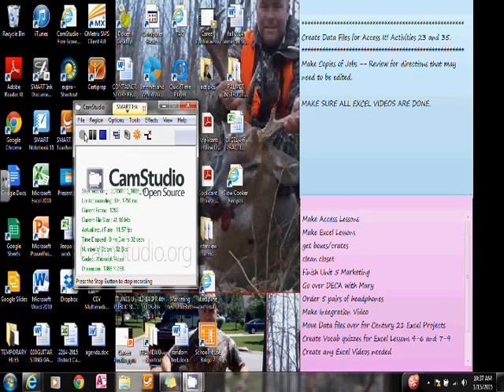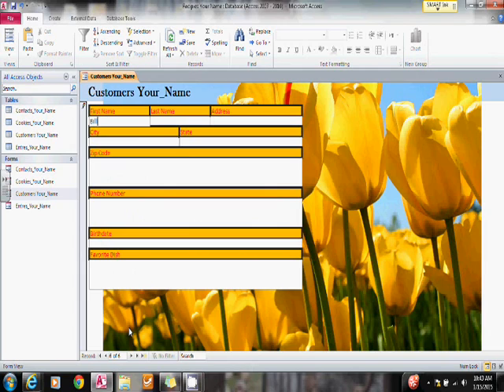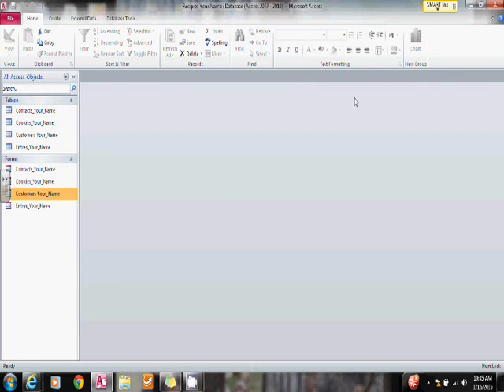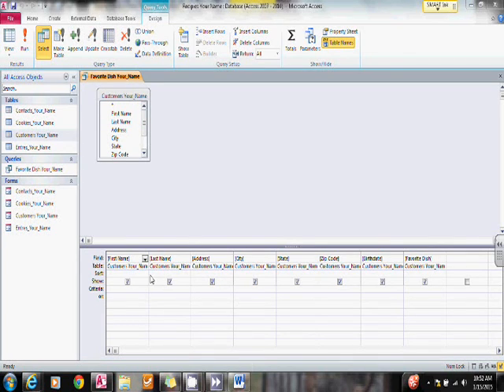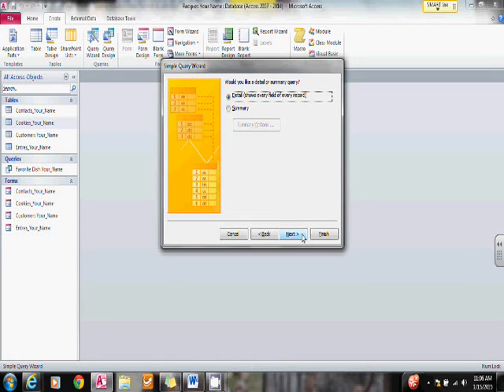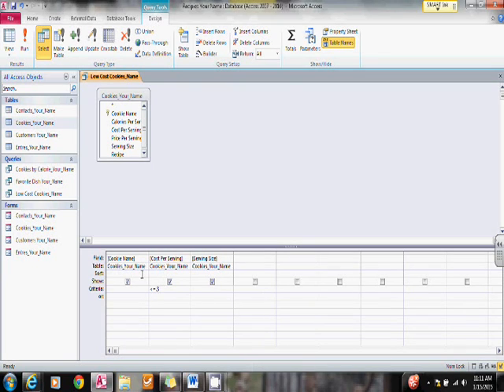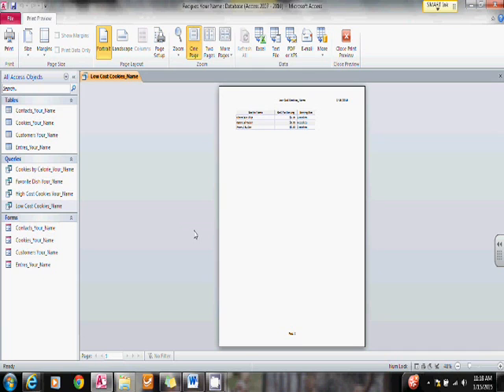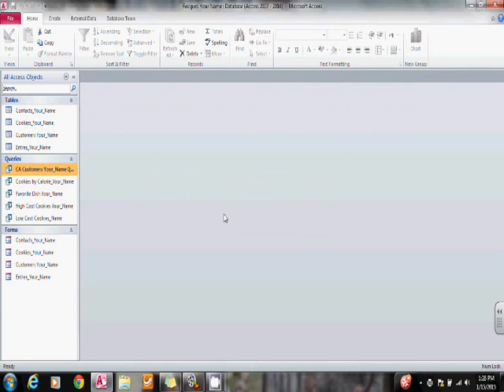Access Queries Practice